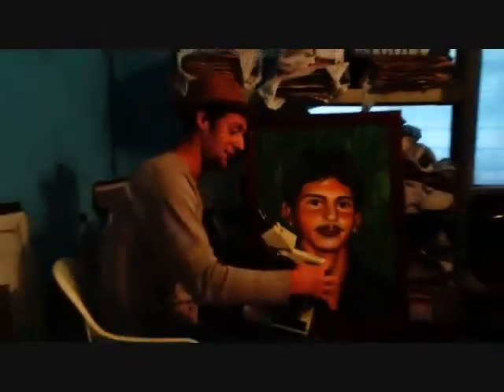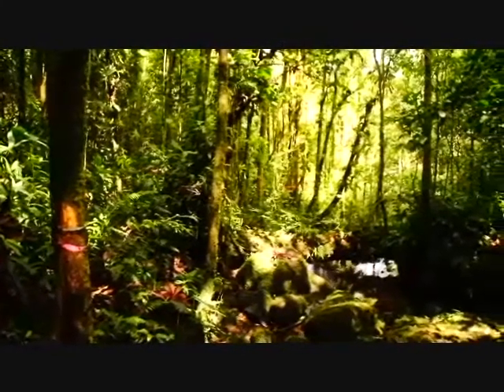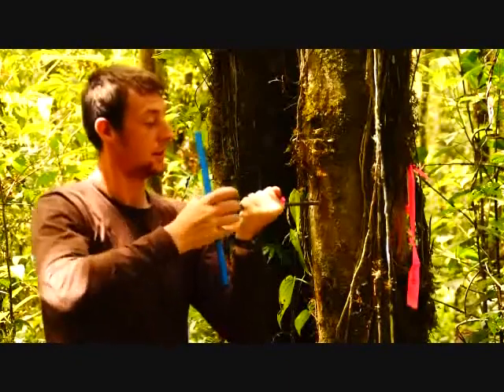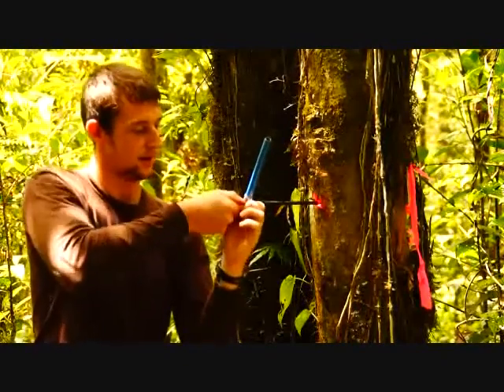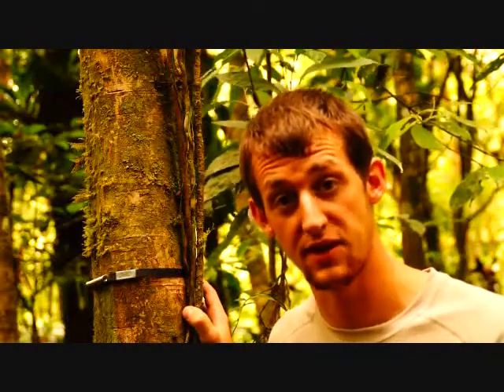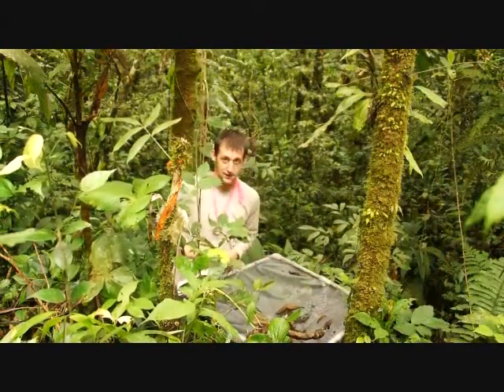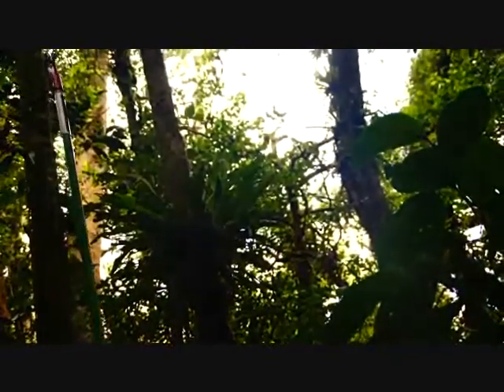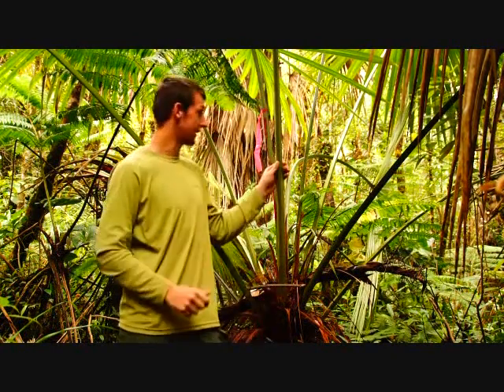Summer with STRI in Panama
This is a quick run-through of my projects in the Fortuna Reserve in the highland rainforests of Panama.  Pretty dry, the intended audience is my adviser.  So, if you're watching this and you aren't an ecology professor at the University of Nebraska-Omaha I make no apologies for it being boring.